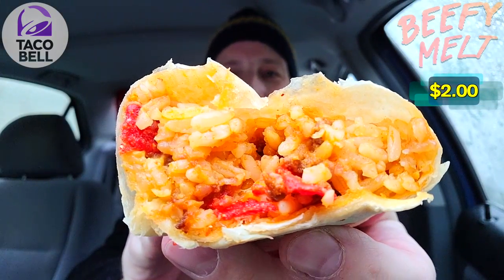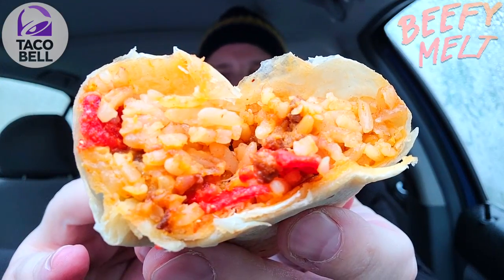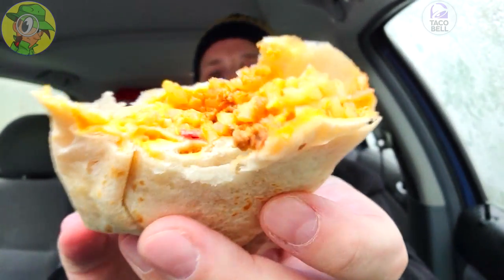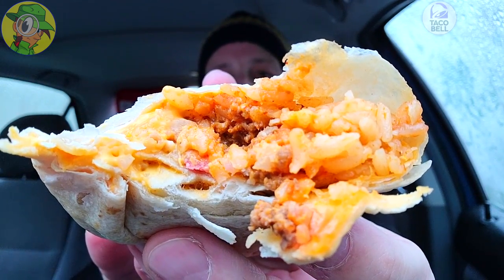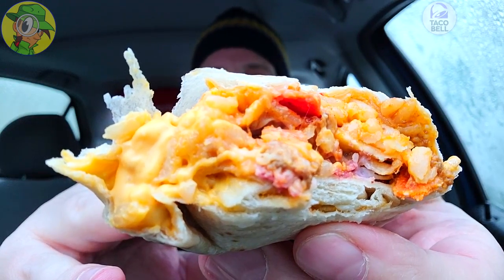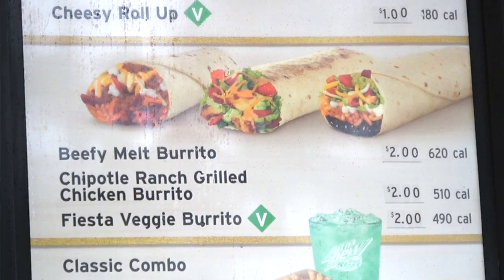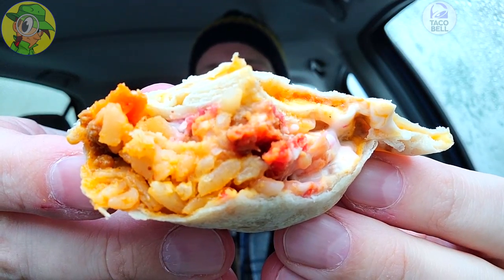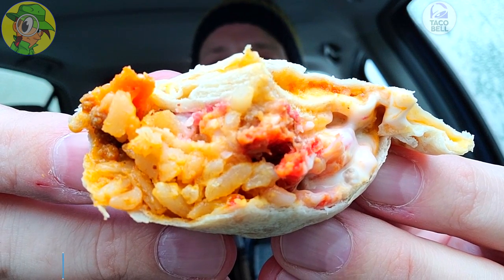Taco Bell® 🌮🔔 BEEFY MELT BURRITO Review 🍖🧀🌯 Is It Worth $2?! 💰🤔 Peep THIS Out! 🕵️‍♂️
THE CRAVINGS VALUE MENU GETS SOME NEW ADDITIONS over at Taco Bell® and I'm reviewing one of them in the form of their NEW BEEFY MELT BURRITO! So was this Burrito more of the "SAME OLD, SAME OLD" and WAS IT WORTH $2 as part of their CRAVINGS VALUE MENU?! Find out all that and more right here in this DETAILED TACO BELL® FAST FOOD REVIEW!

Ian K swings by Taco Bell® to give their NEW BEEFY MELT BURRITO a shot! Just how awesome was the New Taco Bell® BEEFY MELT BURRITO as part of their CRAVINGS VALUE MENU?! Only one way to find out, guys! Peep THIS Out!

BEEFY MELT BURRITO ($2.00)
Features a Warm Flour Tortilla filled with Seasoned Beef, Seasoned Rice, Nacho Cheese Sauce, Reduced-Fat Sour Cream, Fiesta Strips and a 3 Cheese Blend.(™)

NUTRITIONAL INFORMATION

Taco Bell® BEEFY MELT BURRITO
Calories: 620
Fat: 29g
Saturated Fat: 10g
Trans Fat: 0g
Cholesterol: 45mg
Sodium: 1170mg
Carbohydrates: 69g
Dietary Fiber: 7g
Sugars: 4g
Protein: 20g